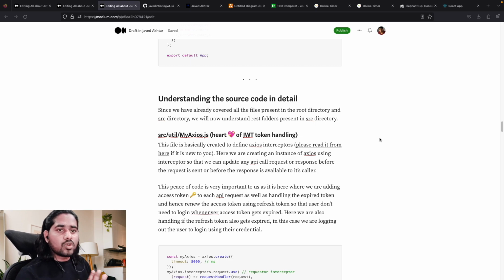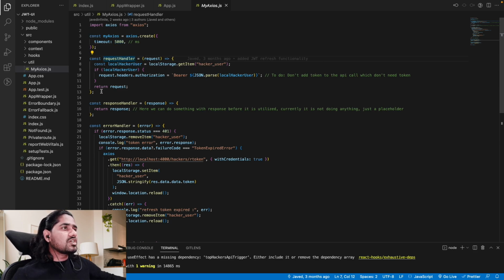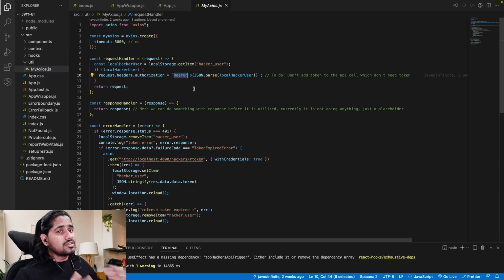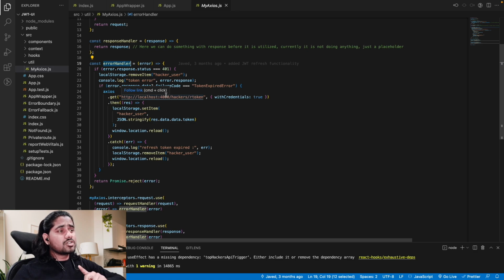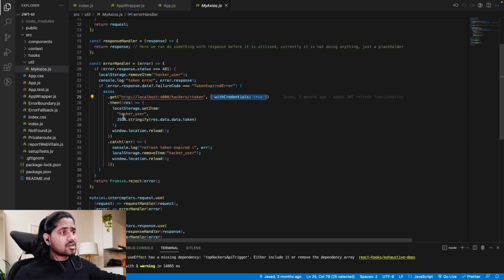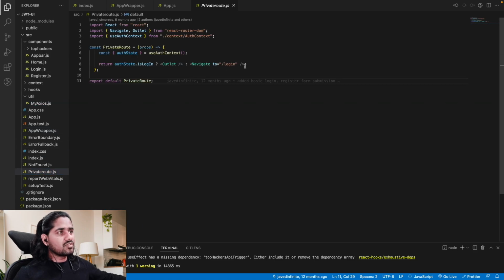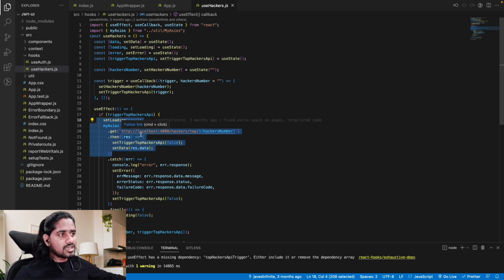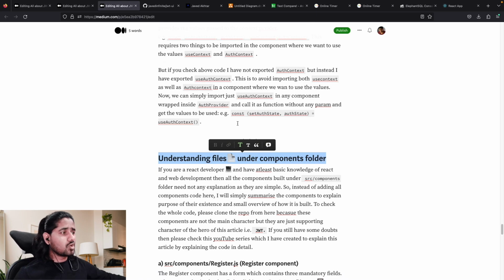Heart of JWT | JWT-part-10 | Implement Interceptor | JSON Web Token | Handle JWT expired token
JWT Article-3-part-3. In this video we will learn Following:

1. Heart of JWT, Axios Interceptor
2. Handling JWT expired token
3. Refreshing access token using refresh token in cookie
4. Bearer token, logout user, implement withcredential concept.